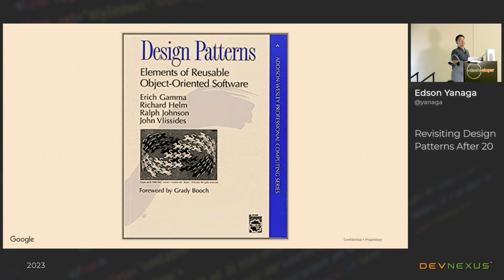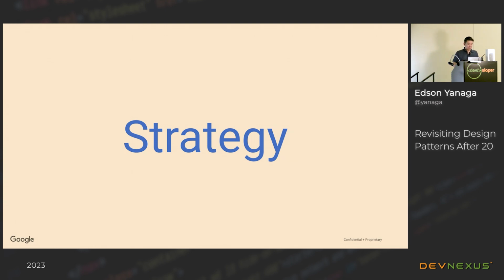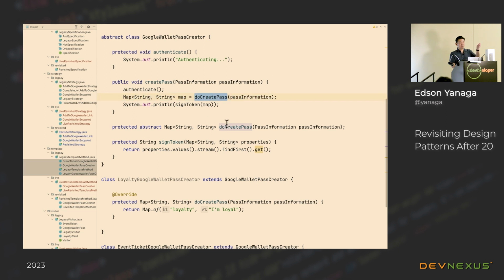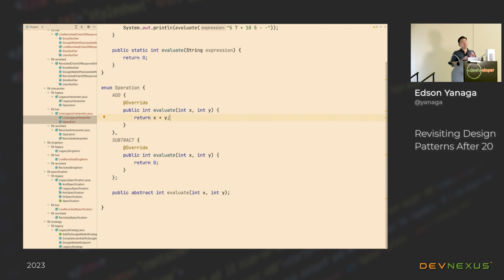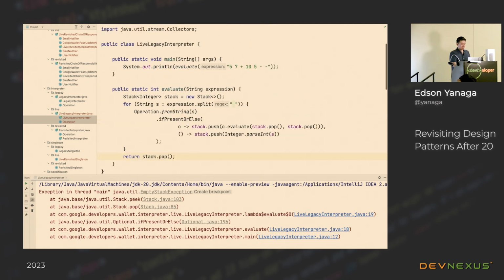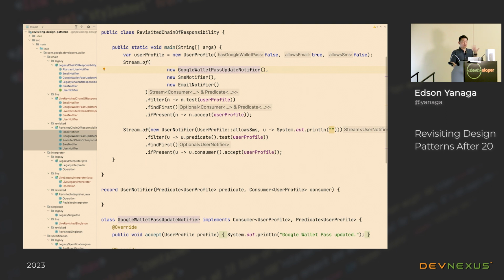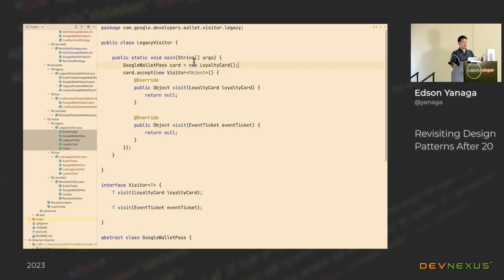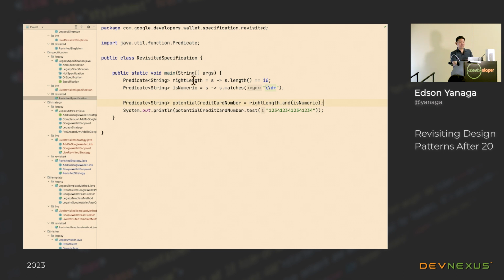Devnexus 2023 - Revisiting Design Patterns After 20 - Edson Yanaga